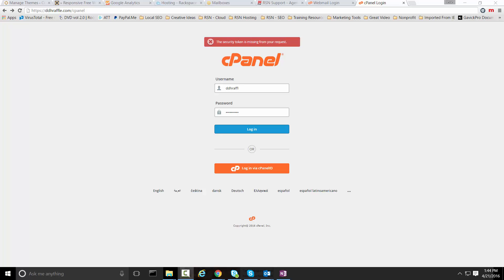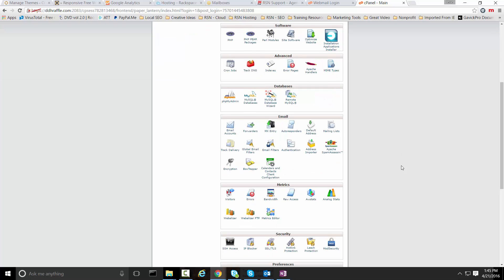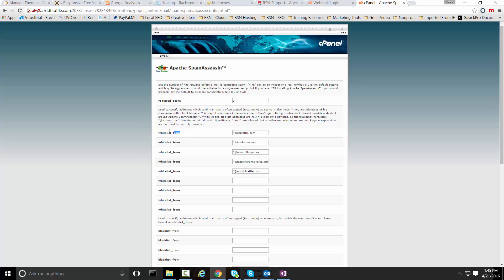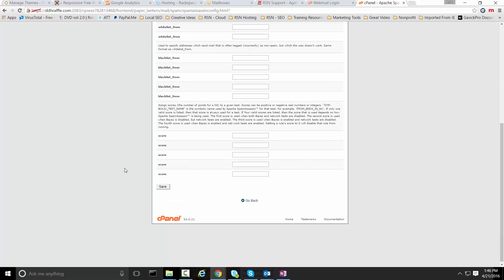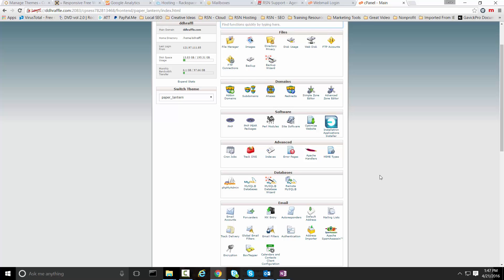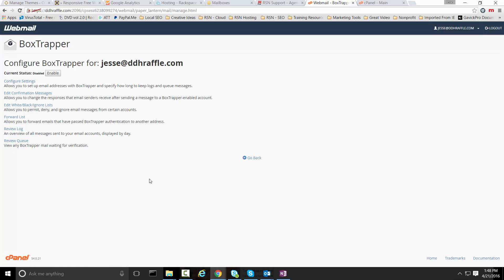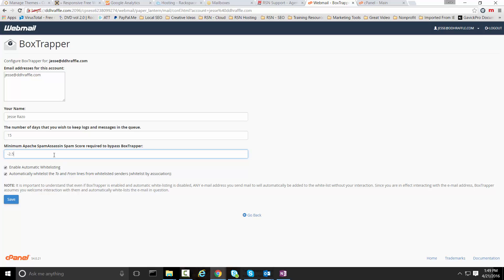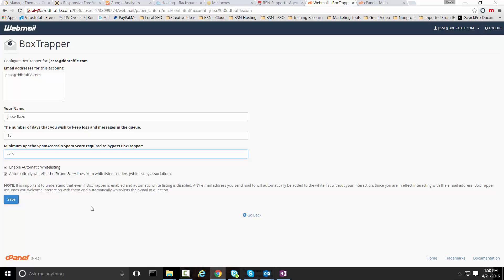How to Reduce SPAM in my cPanel Account